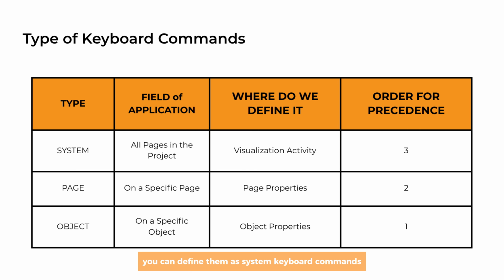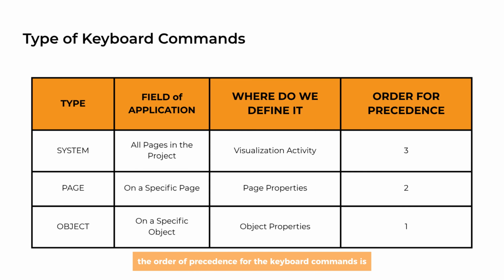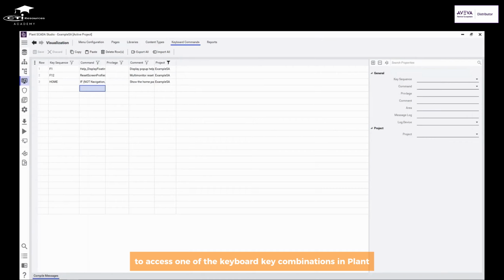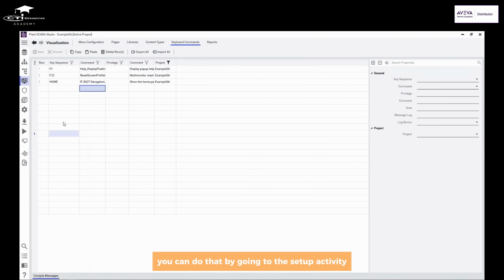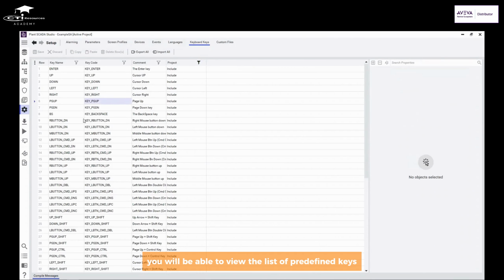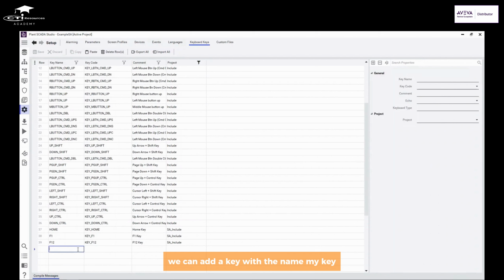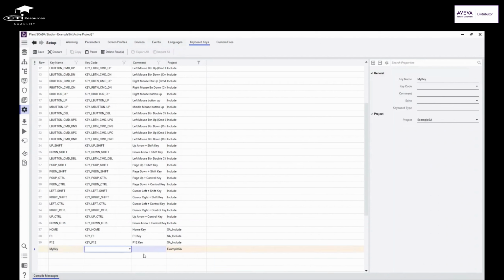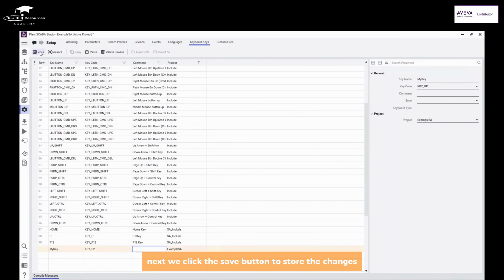QBPS12P [Preview] | Keyboard Commands | Step-by-Step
QBPS12P | AVEVA™ Plant SCADA - Keyboard Commands

Get a quick preview of how to configure keyboard commands in AVEVA™ Plant SCADA. Discover how keyboard shortcuts can be assigned at the system, page, and object levels to streamline operator interaction and navigation.

👉 Want to watch the full tutorial? Continue with the complete QBPS12 video and explore more exclusive technical resources in the
CTI KnowledgeBase: